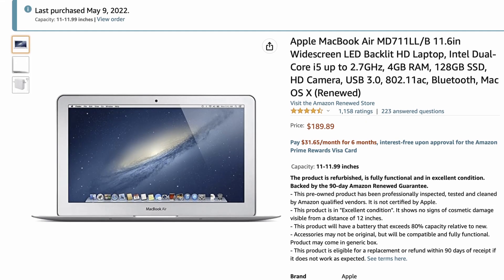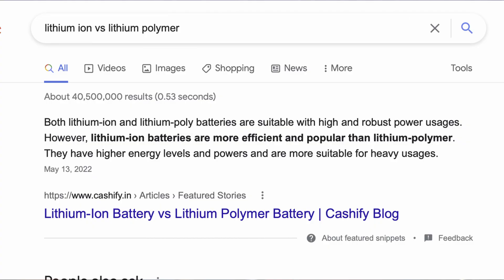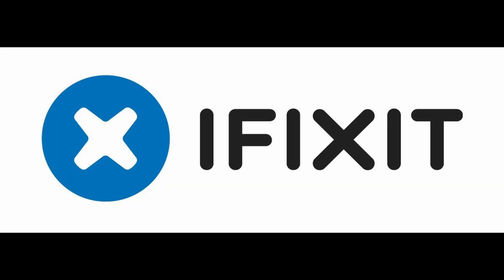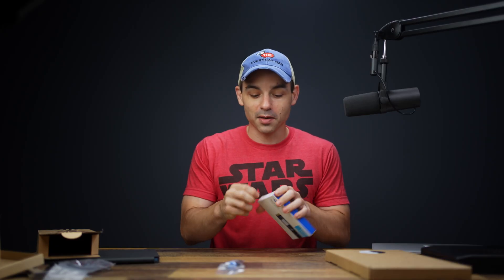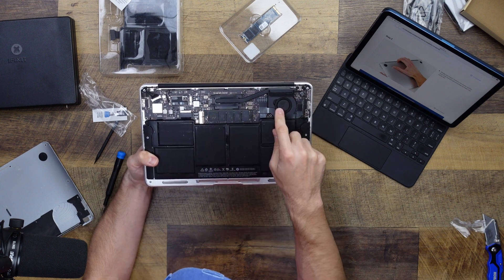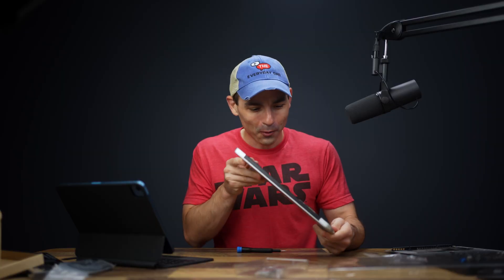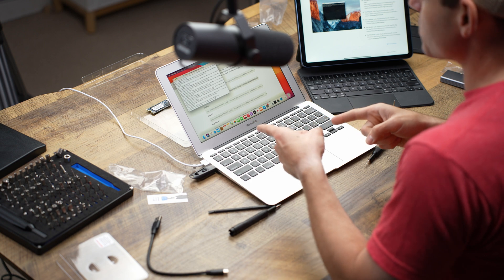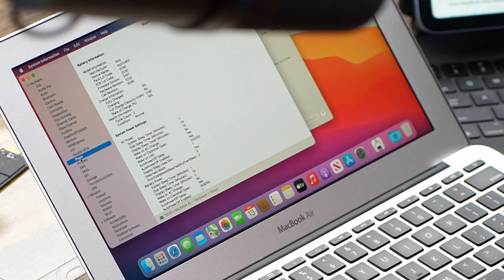Can I Upgrade The CHEAPEST MacBook on Amazon?!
Can we upgrade the cheapest MacBook Air to make it a more useful laptop?